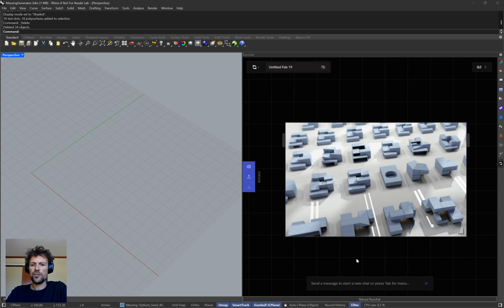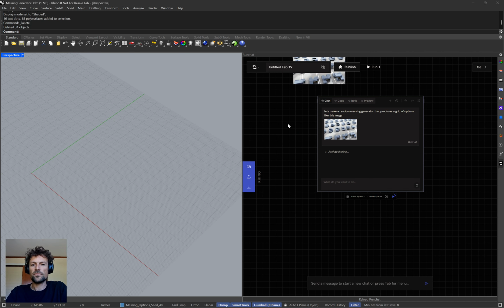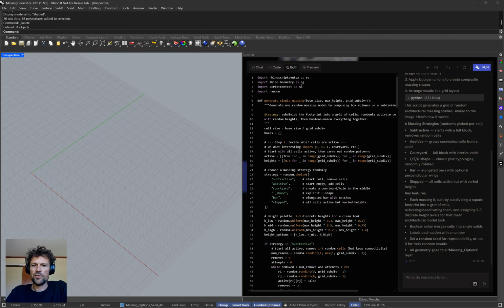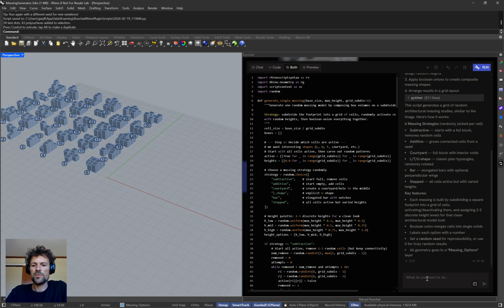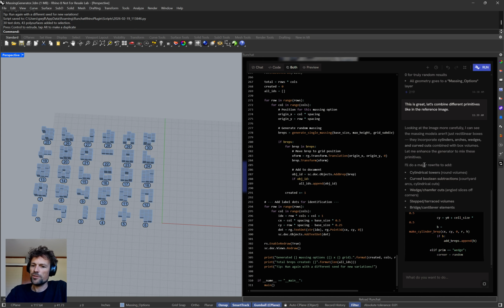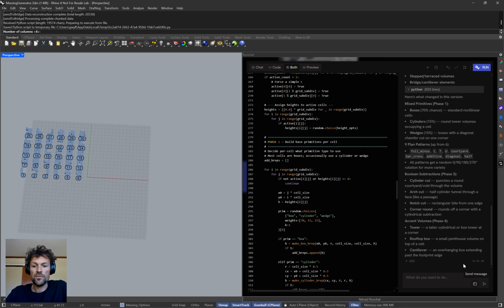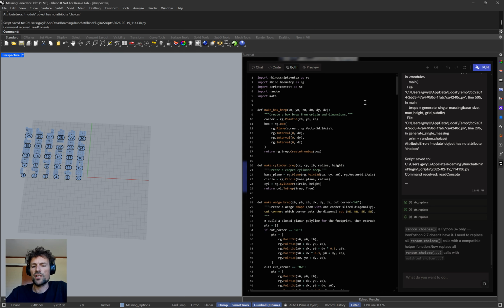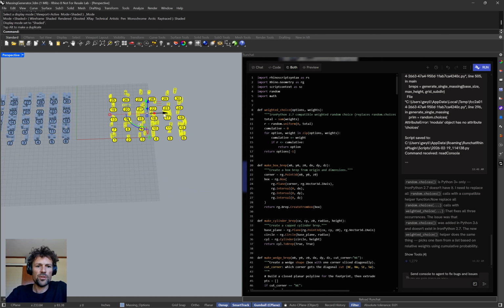Rhino Scripting - Massing Studies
Learn how to use Claude Opus and Gemini to generate a simple script for exploring massing studies in Rhino.